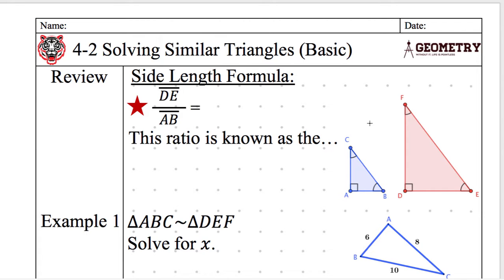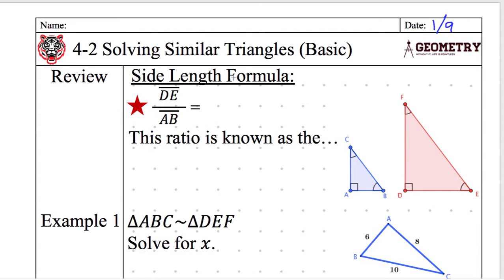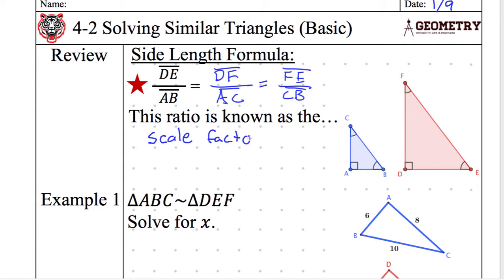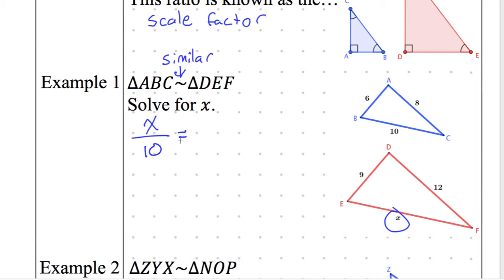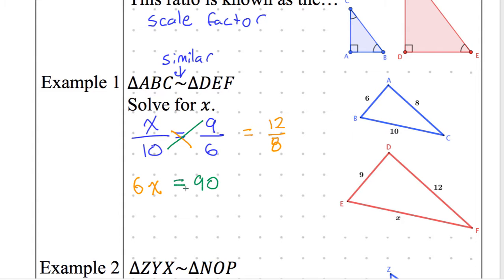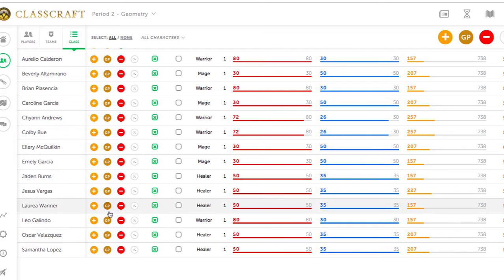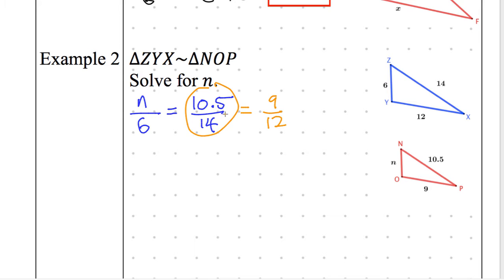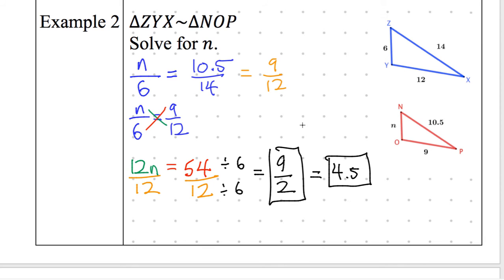Geometry notes 4-2 Solving Similar Triangles (Basic)